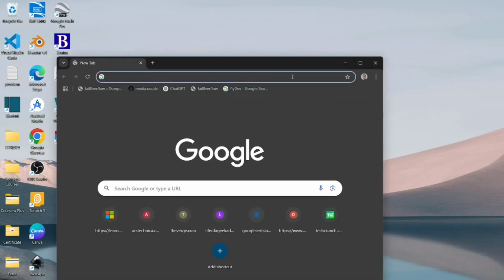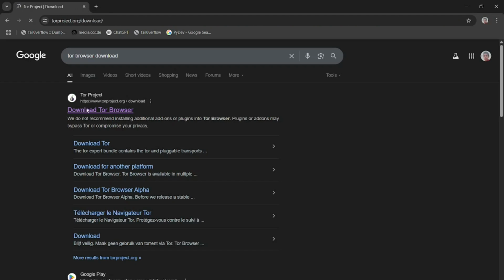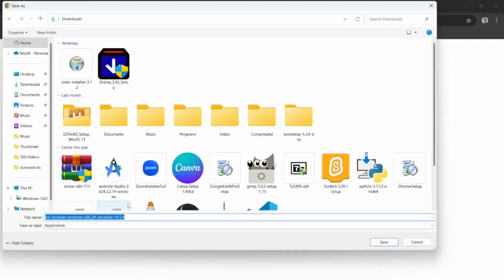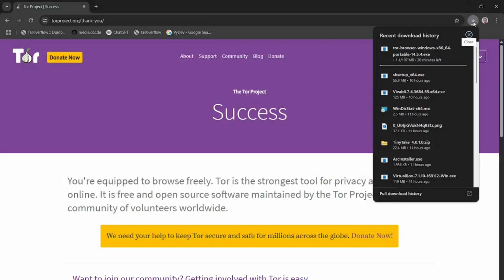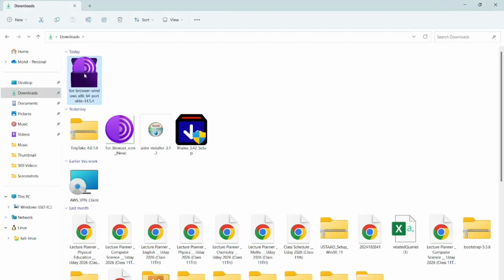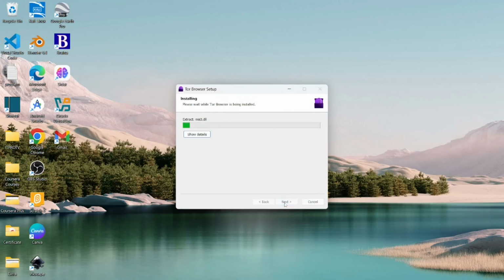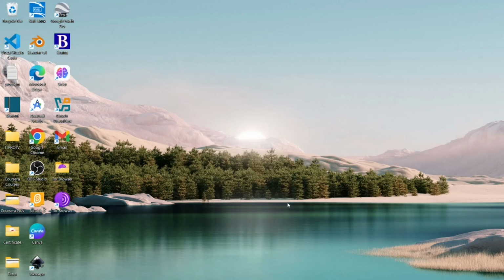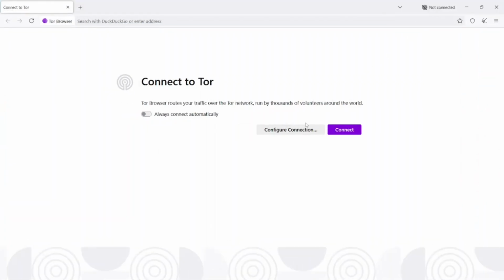How to Download & Install Tor Browser in Windows 11?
In this video, you’ll learn how to download, install, and use the Tor Browser on your Windows 11 PC or laptop. Tor is a free and open-source browser that helps you protect your privacy, browse the web anonymously, and access blocked or censored websites using the Tor network.

🕵️ Browse privately with IP address masking
🌐 Access .onion (deep web) sites
🔐 Built-in tracking and fingerprinting protection